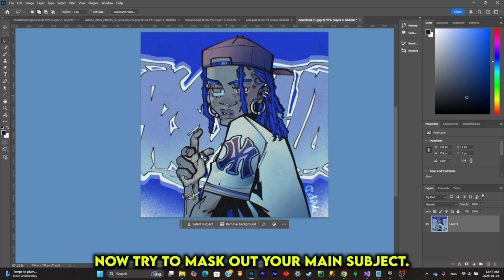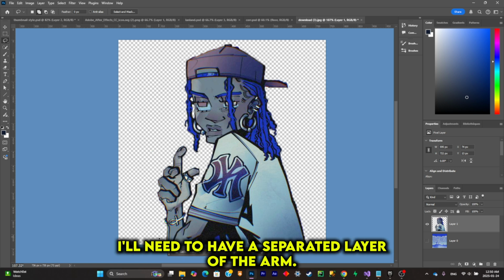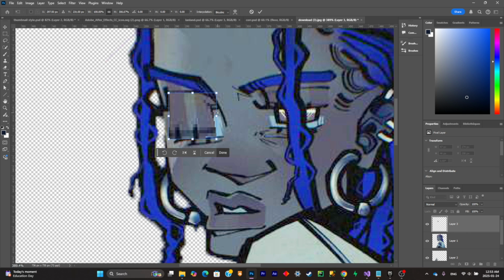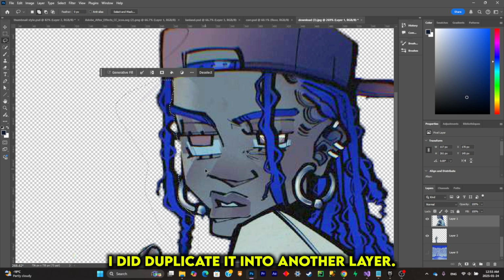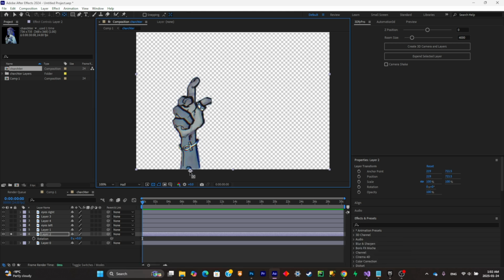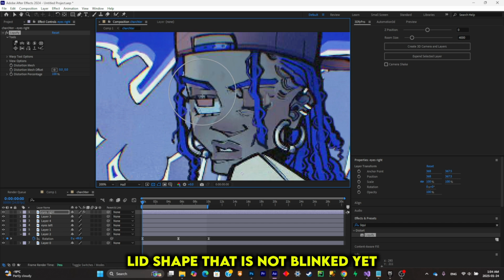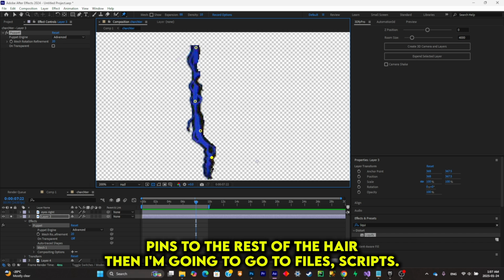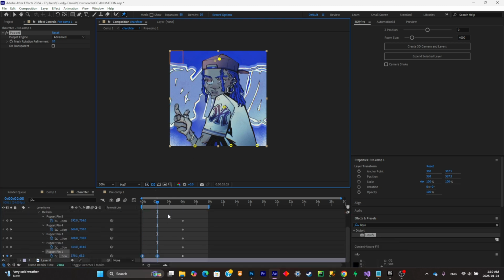How To Animate Detailed Character Animations In After Effect (tutorial)